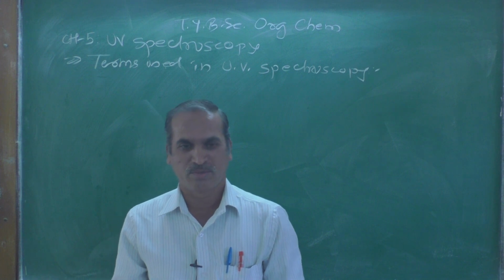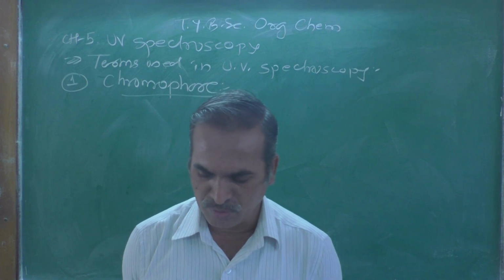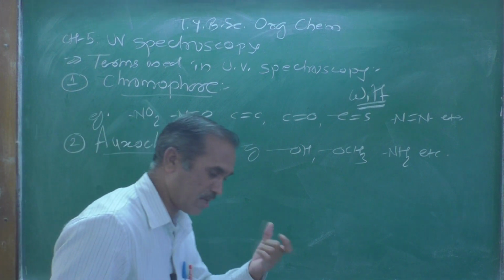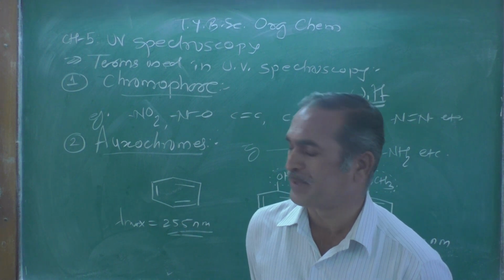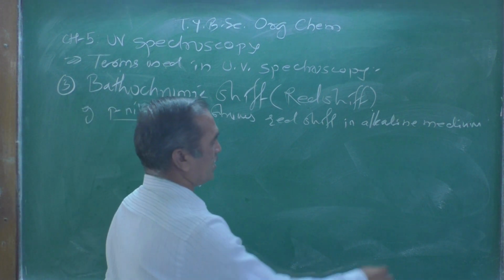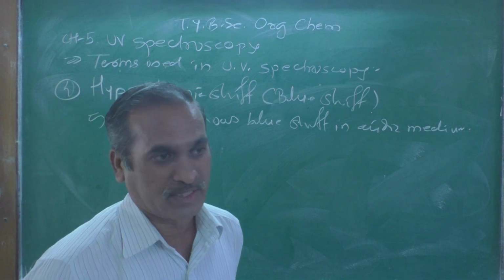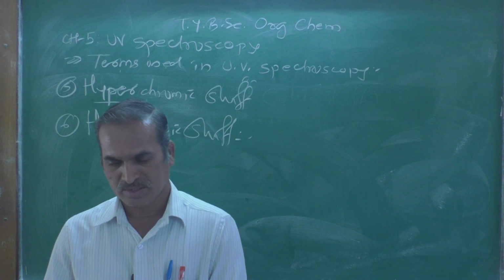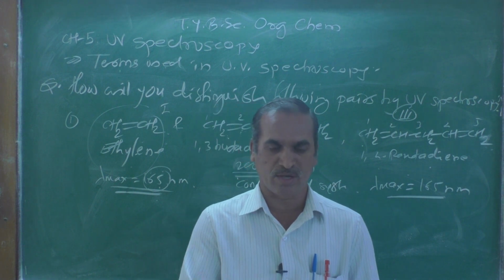Lect-4 T.Y.B.Sc. Sem-IV CH-5 UV Spectroscopy ( Org Chem)